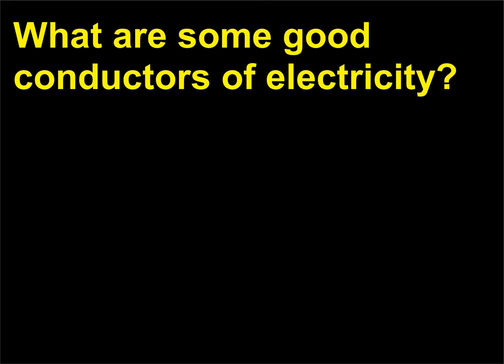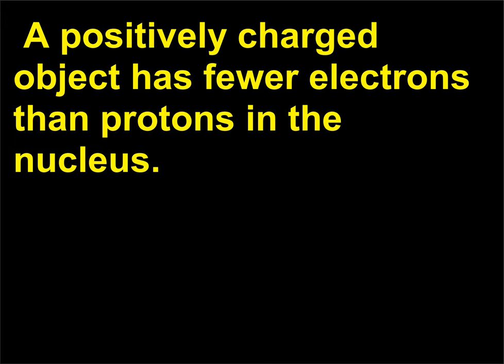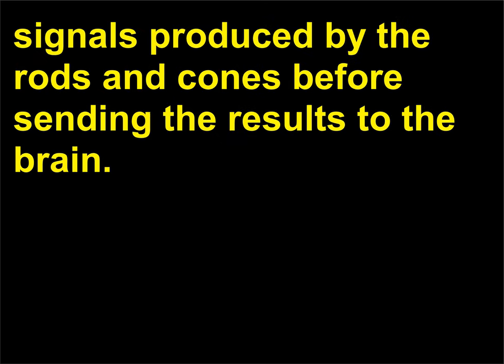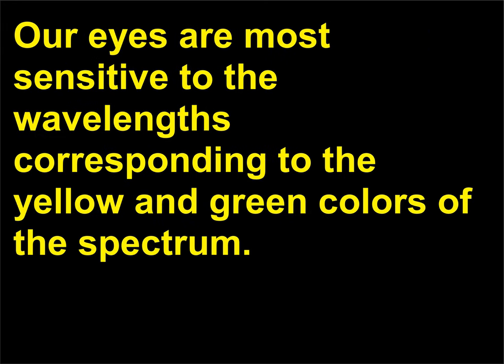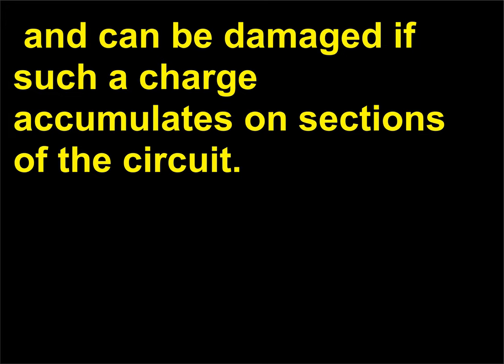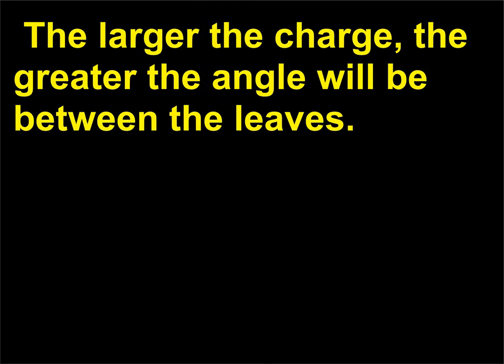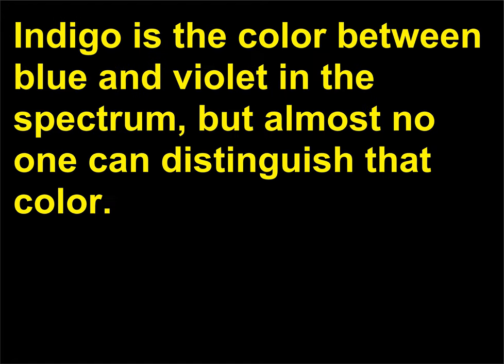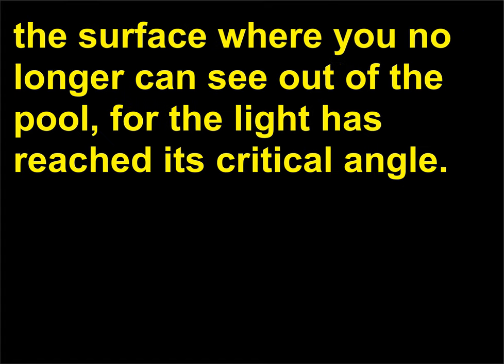Intrebari Fizica 43